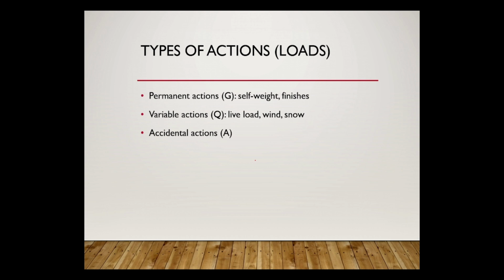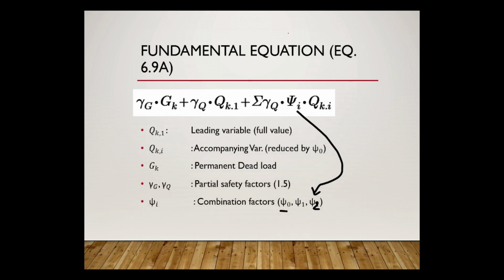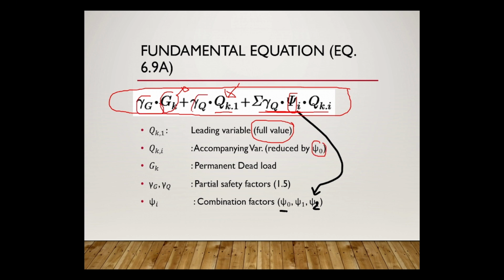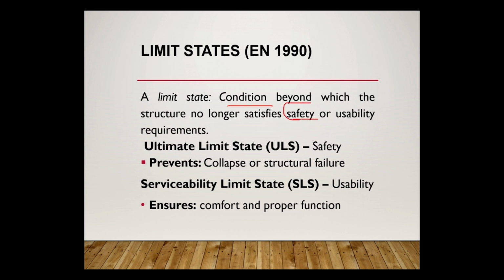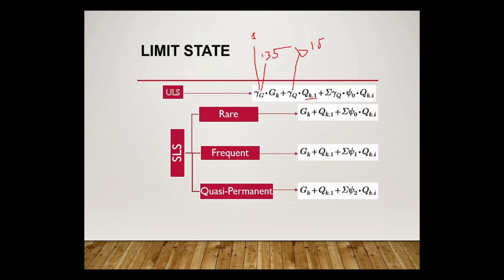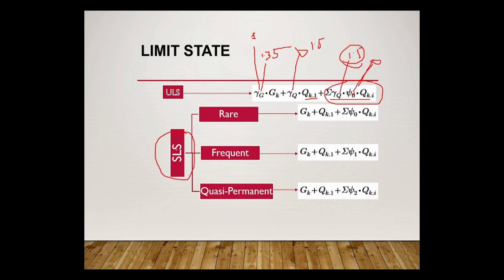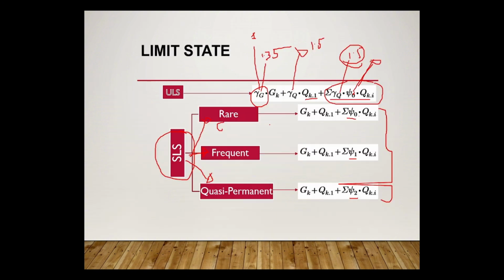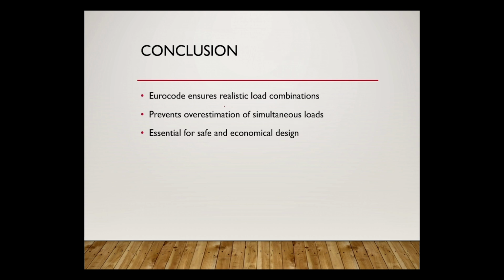Eurocode Load Combinations Made Simple | ULS & SLS Explained”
In this video, I explain Eurocode load combinations (EN 1990) in a simple way.

We cover:
- Types of loads (G, Q)
- Ultimate Limit State (ULS)
- Serviceability Limit State (SLS)
- Fundamental equation (Eq. 6.9a)

This is useful for civil engineering students and engineers working with Eurocode.